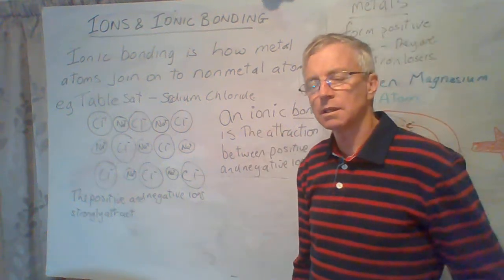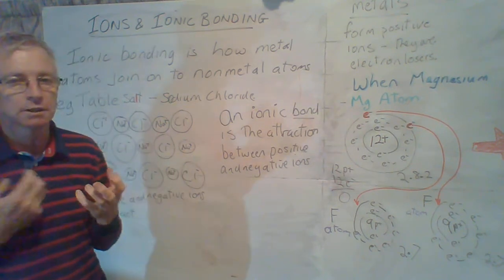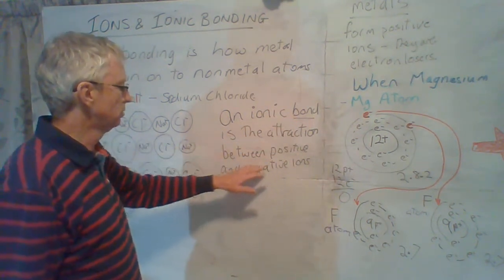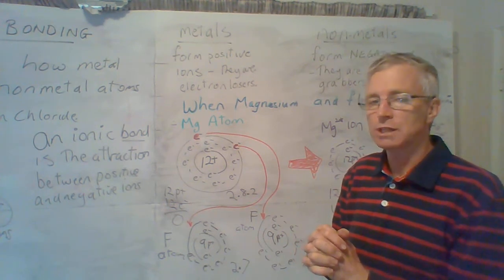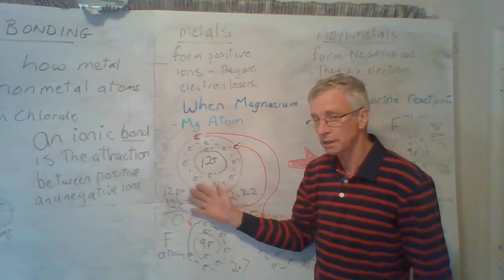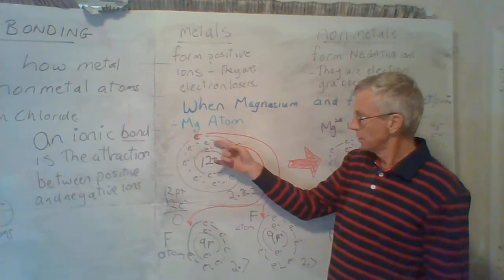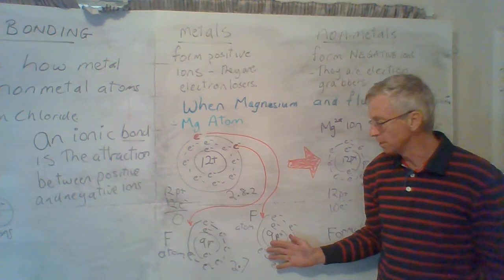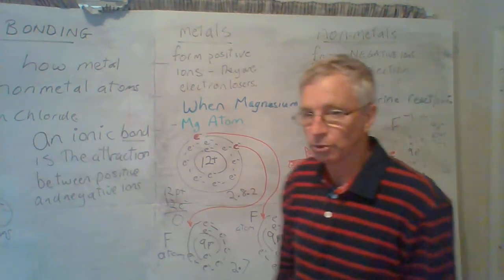Ionic bonding, ions, ion formation ,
Ionic bonding, ions, ion formation , electron transfer,sodium, chlorine, chloride, sodium chloride, magnesium chloride, magnesium, fluorine, fluoride, magnesium fluoride,electron arrangement, electron configuration.